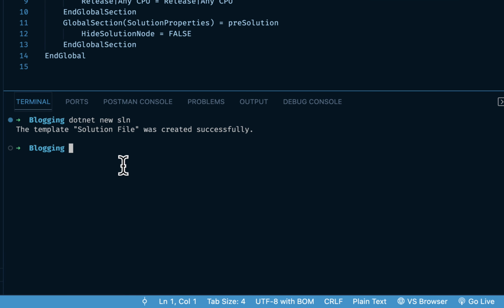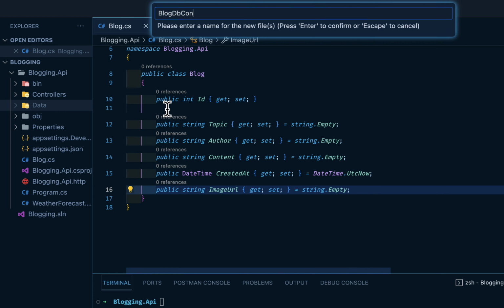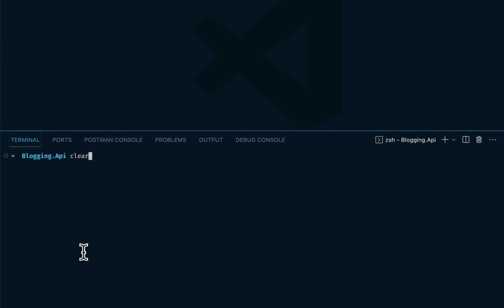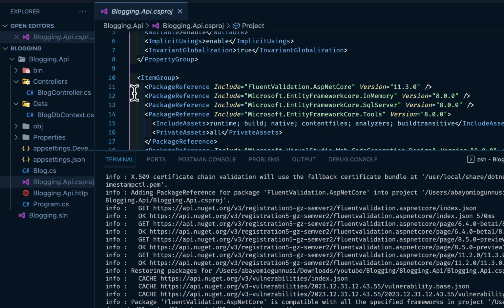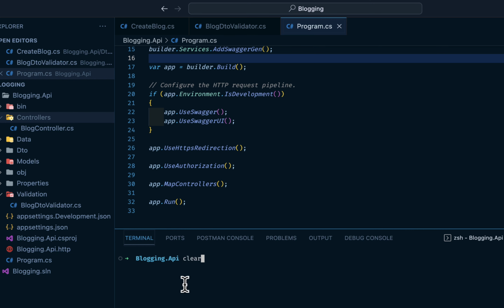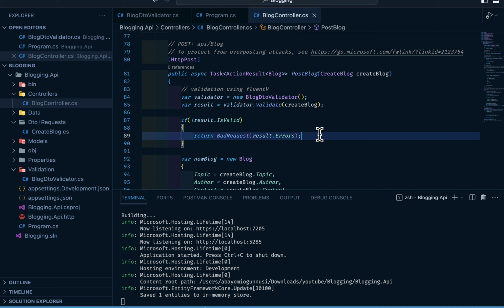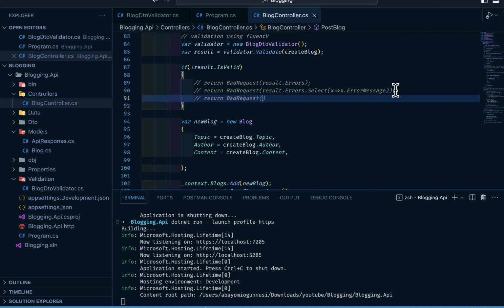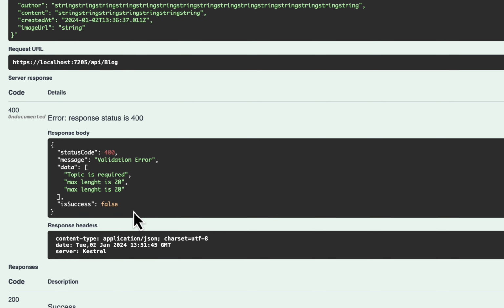.NET 🚀🔥 : Fluent Validation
This is a standalone project that demonstrates how to use Fluent Validation, a popular package in the .Net space for validating incoming data.